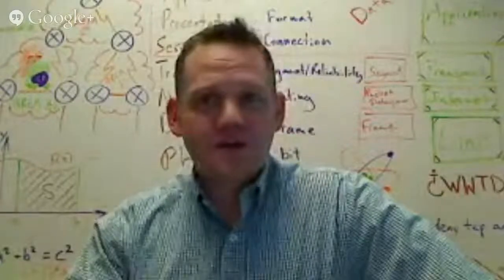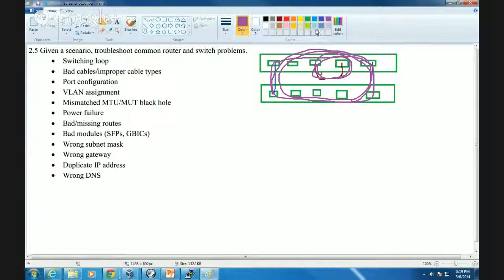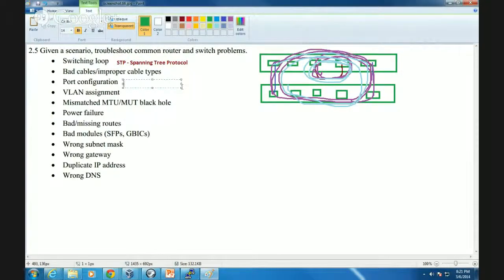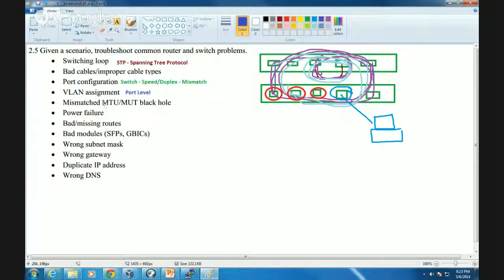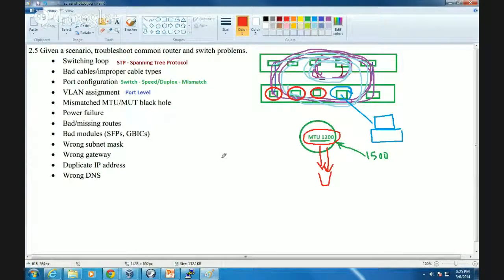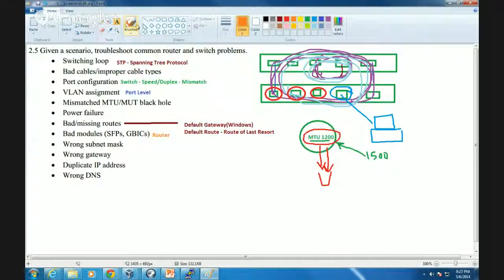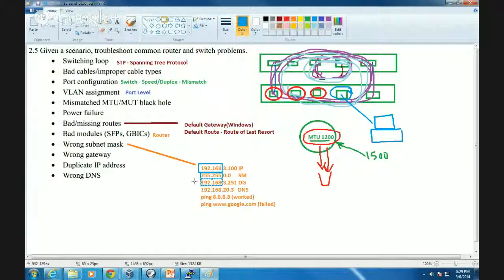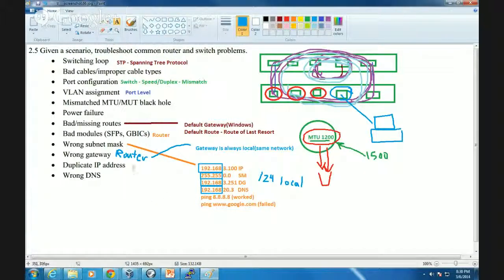Comptia Network+ N10-006 Domain 4.6 Router and Switch Problems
TShoot. Router and Switch problems.